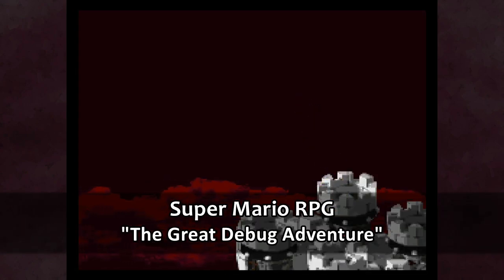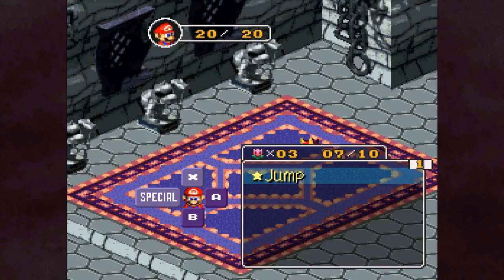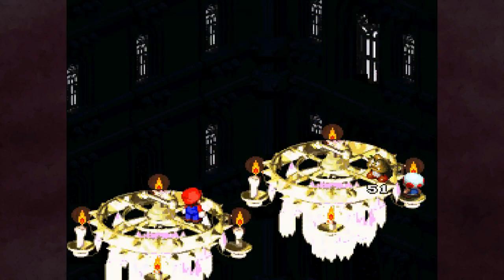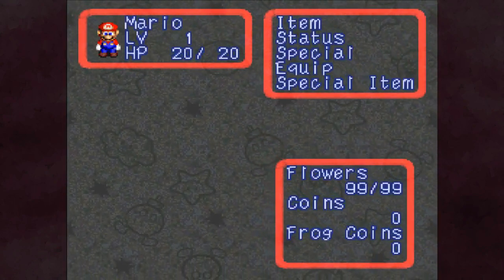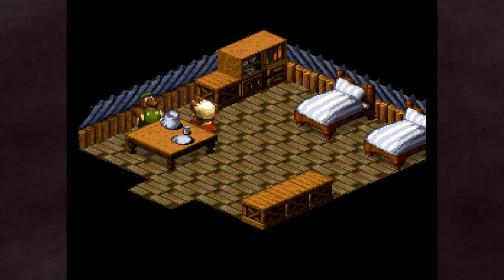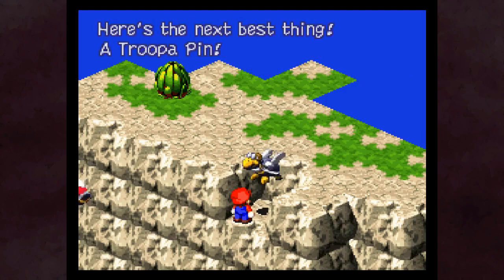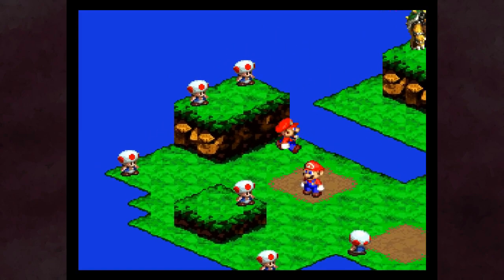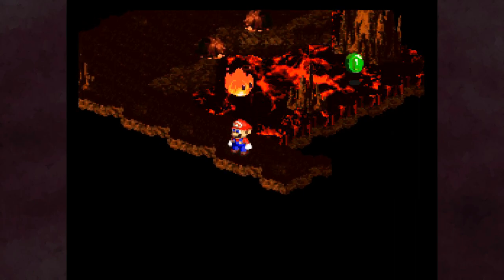BONUS 1: The Great Debug Adventure | Super Mario RPG | Super Nintendo Showcase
An introduction to the debug menu, debug mushroom, and debug room of mushrooms.

100% playthrough.  Played on Wii U Virtual Console.